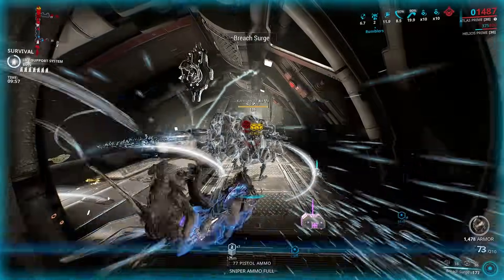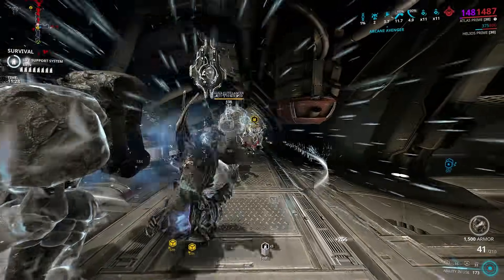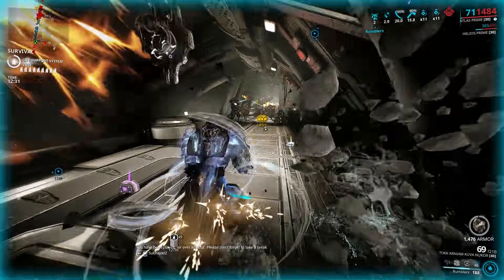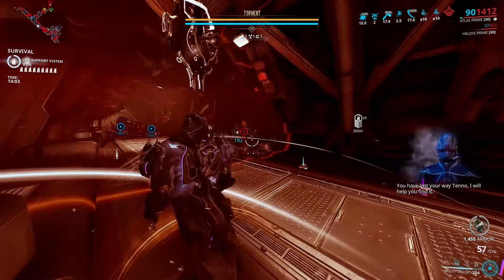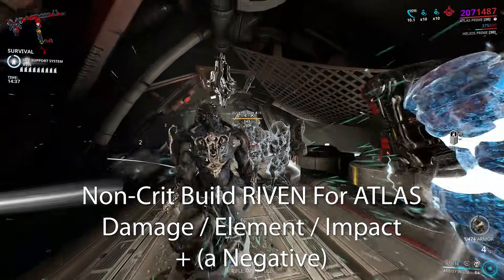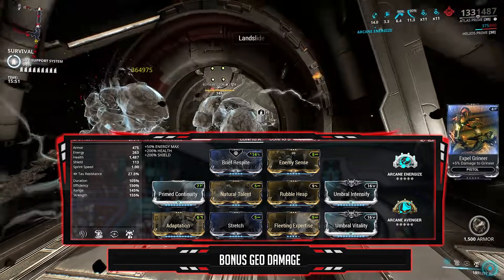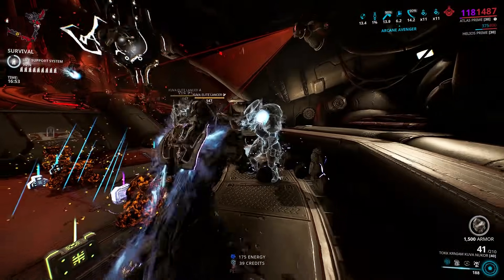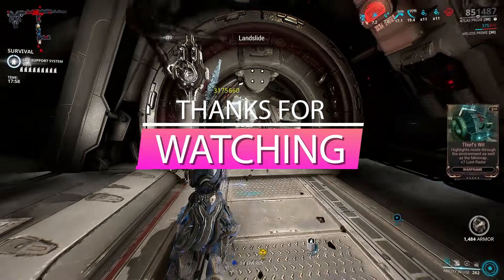[WARFRAME] ATLAS PRIME 550 MILLION DAMAGE!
I'm here with a DEADLY Atlas build, Dealing Damage in the Millions!

Recording Software: NVIDIA Share [Shadowplay]
Editing: Premiere Pro CC 2019
Thumbnail: Photoshop CC 2018